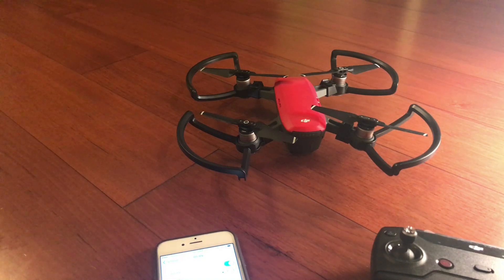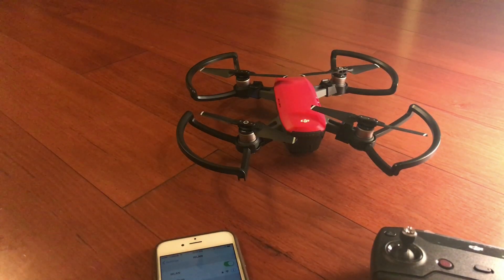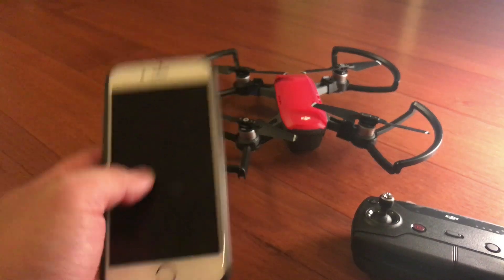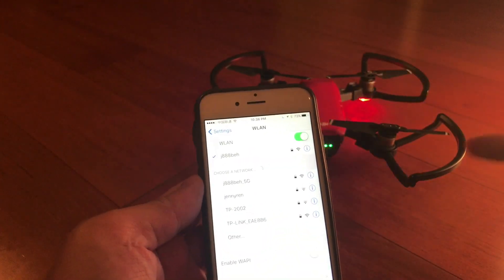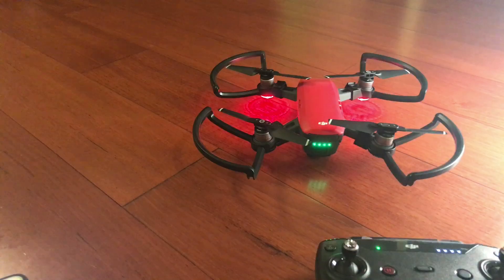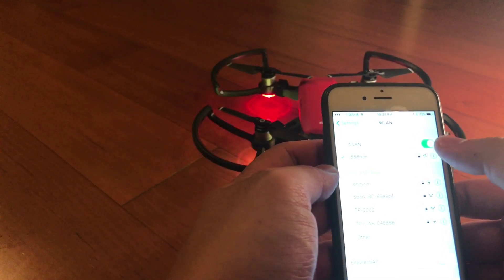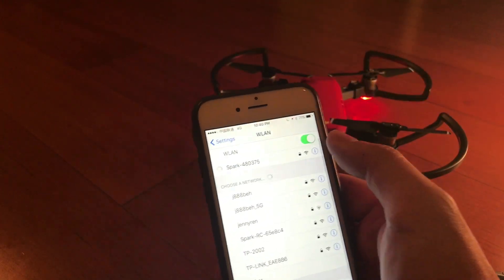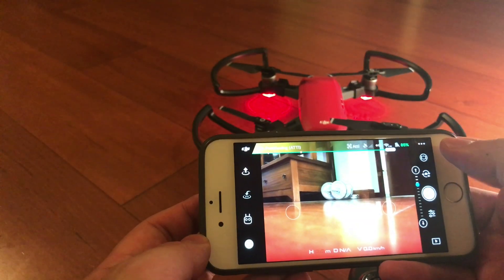Can't find DJI Spark on wifi? You need to unlink from your Spark drone first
A quick guide in how to find your DJI Spark drone on wifi.  Wifi setting for your Spark drone.  You will need to carry out this step if 1) you first got your drone and setting up   2) if your spark drone is connected with your remote controller, you will need to unlink if you want to fly your drone via. your mobile device.  Hold down the power button on your drone for approx 6 seconds, after you hear a double beeps, it means it's unlinked.   Now you can find your drone on your Wifi